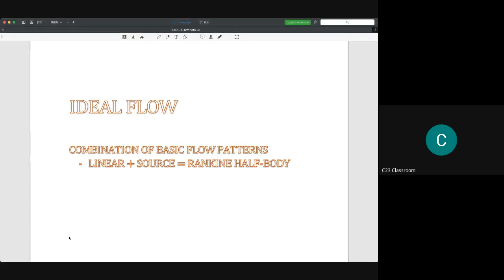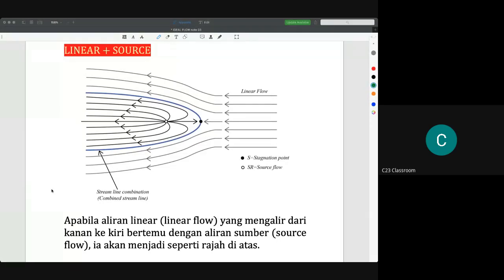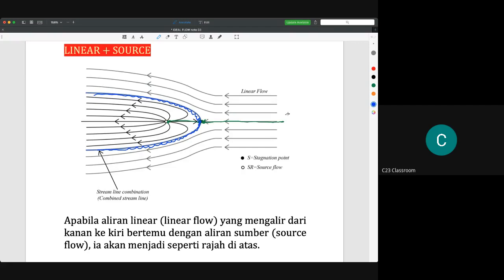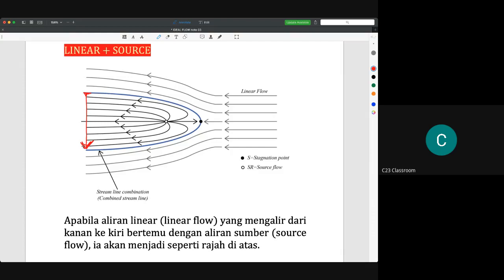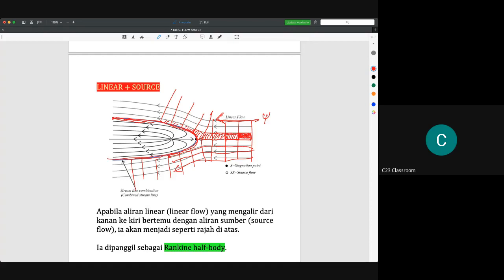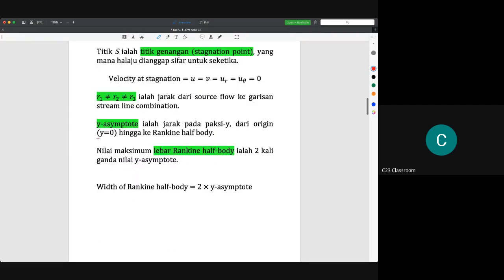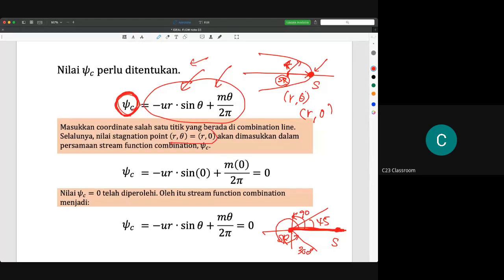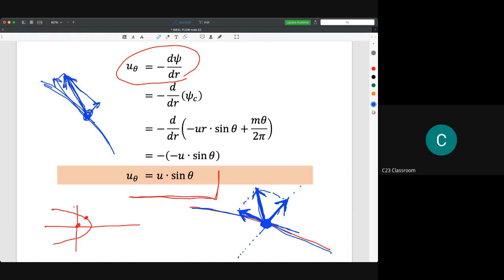5) Ideal flow - Rankine half body